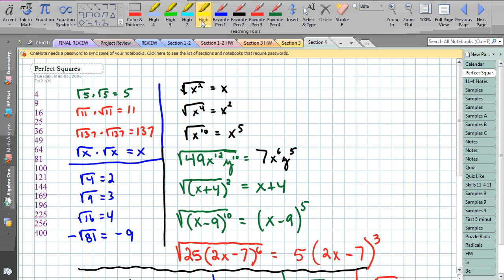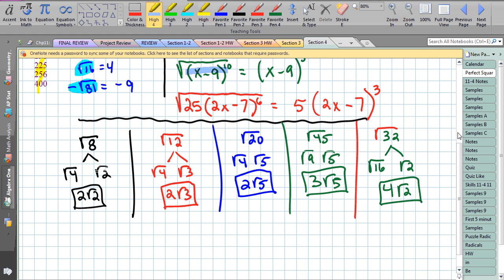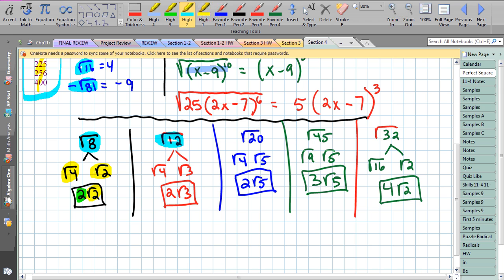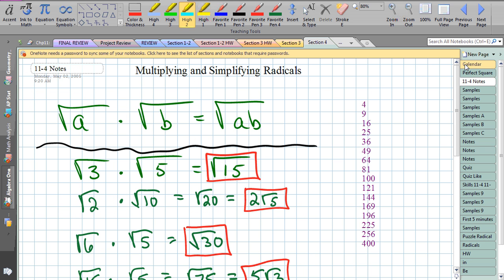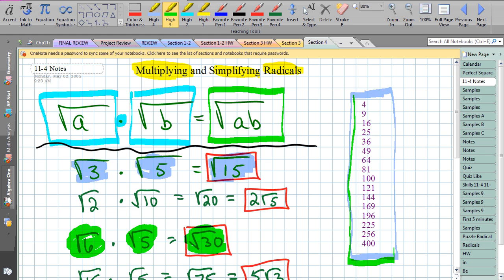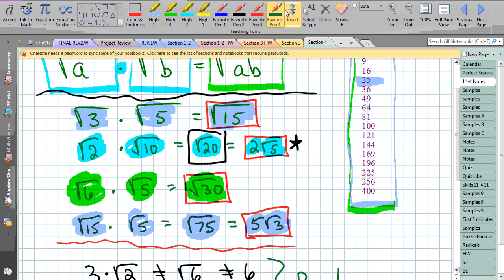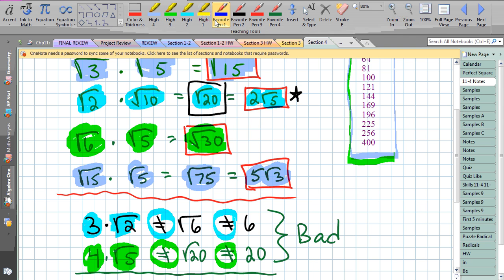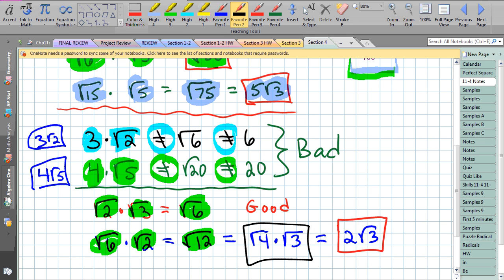Multiplying and Simplifying Radicals